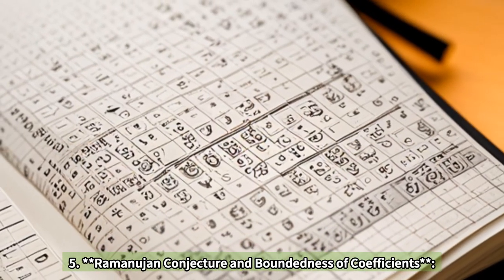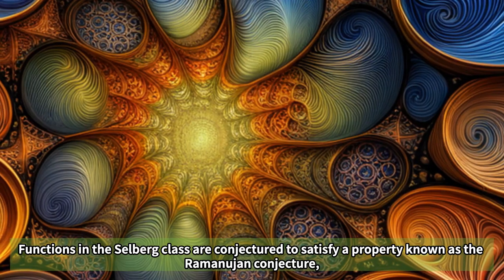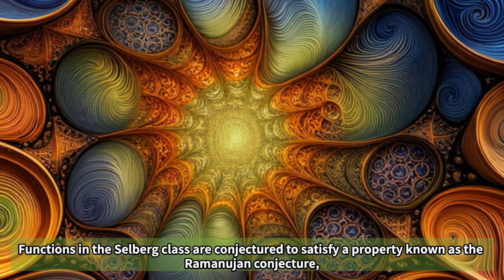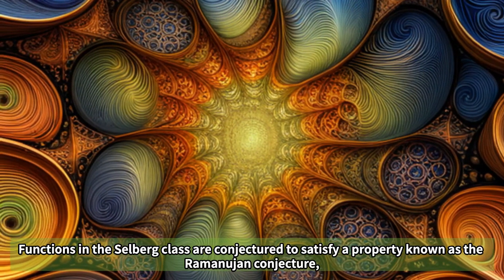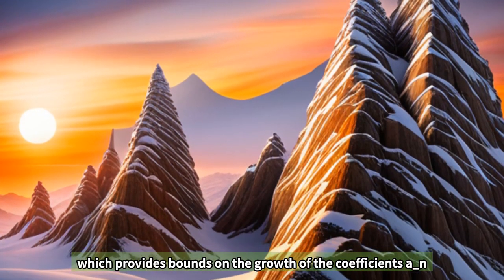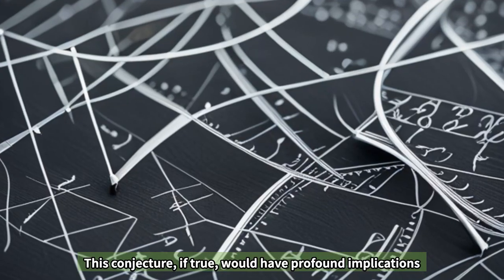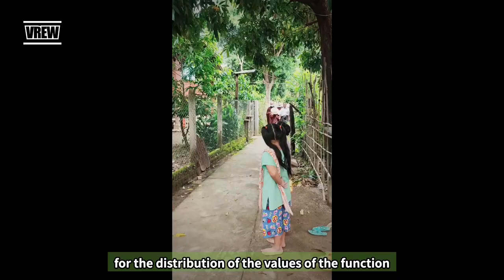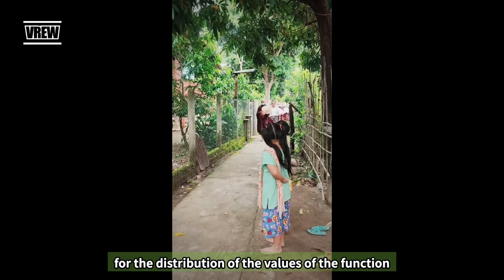Selberg class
short introduction for Selberg class